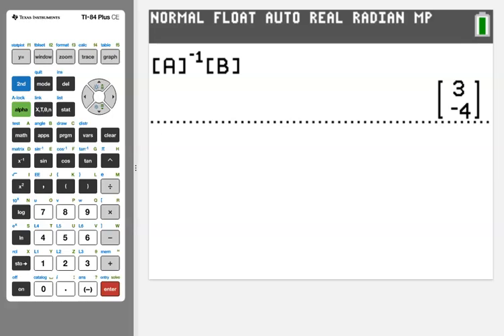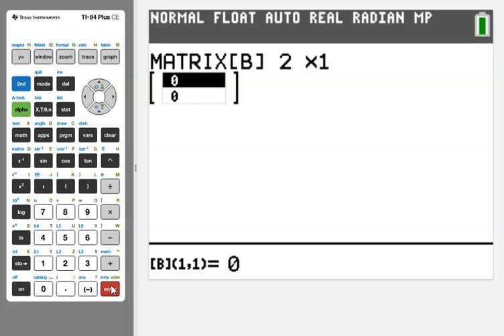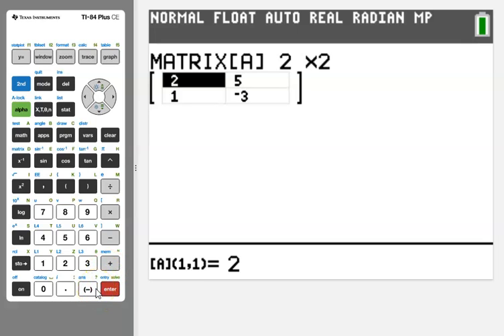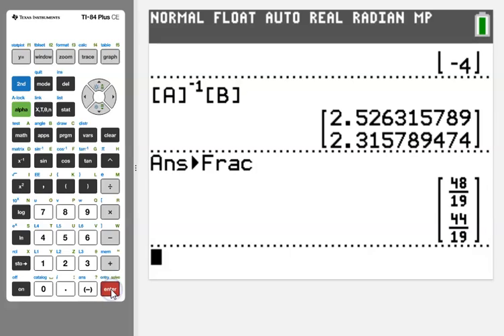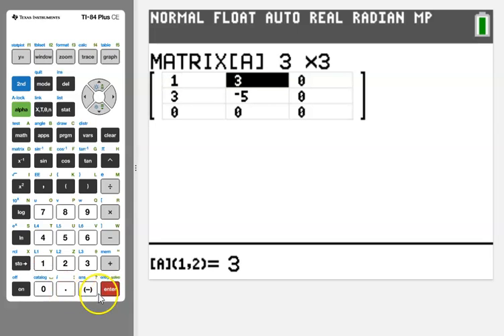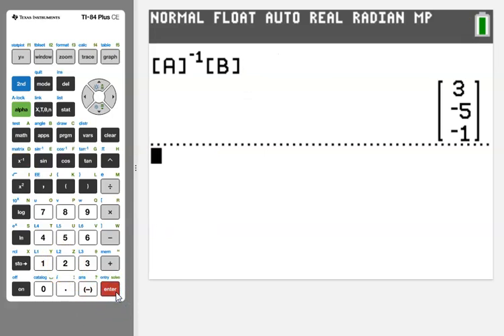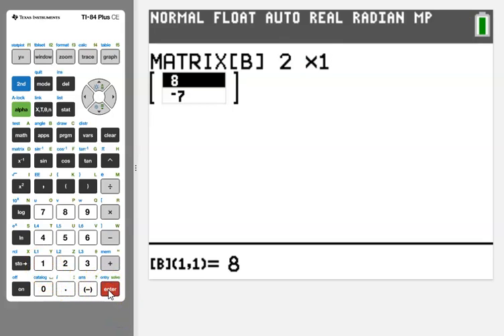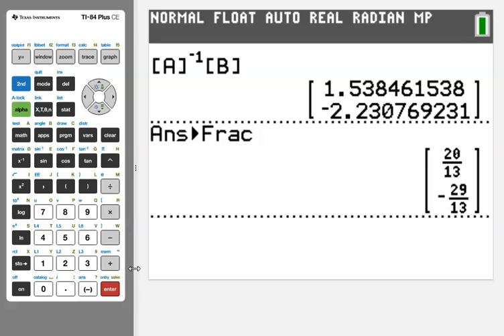V7 - TI-84 Plus: Matrix Equations for Linear Systems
Workshop #7: TI 84 Plus Graphing Calculator:  Matrix Equations for Linear Systems. .

Learn how to solve a system of linear equations by using matrices in a Texas Instruments Ti-84 Graphing Calculator. .